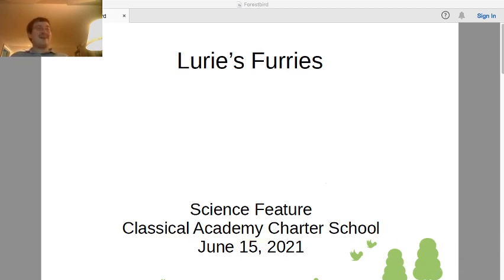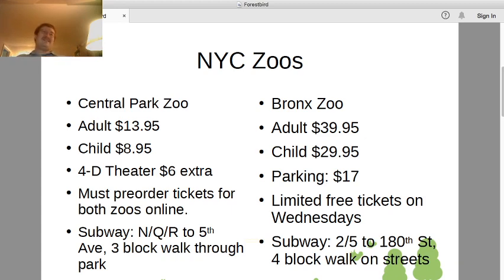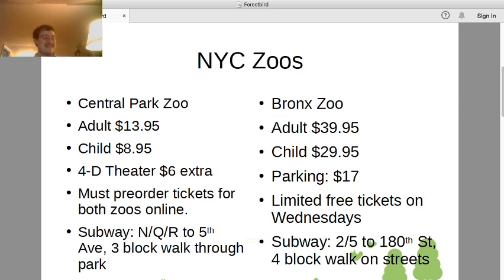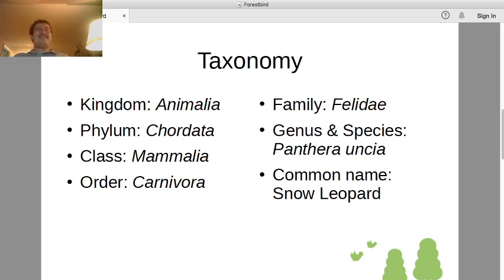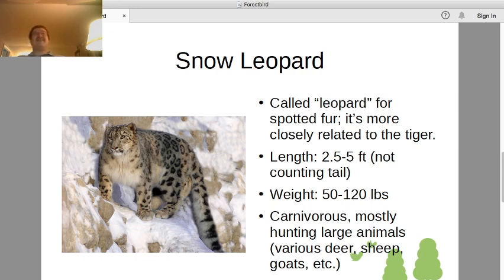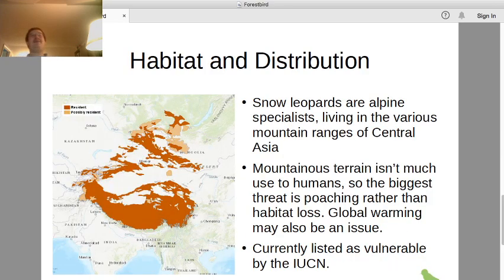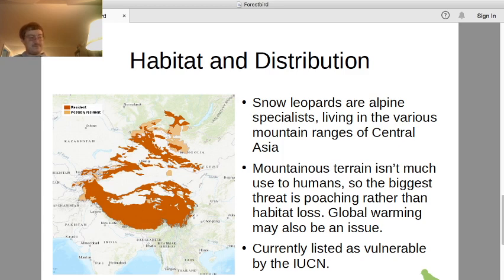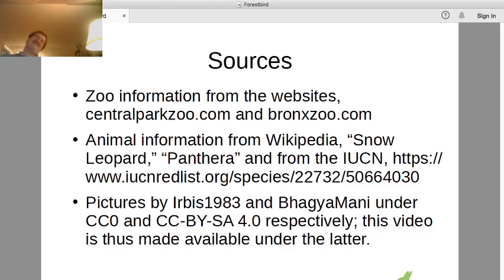Lurie's Furries--June 15, 2021 Panthera uncia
Featuring an animal found at the two NYC zoos, the Central Park Zoo and the Bronx Zoo.